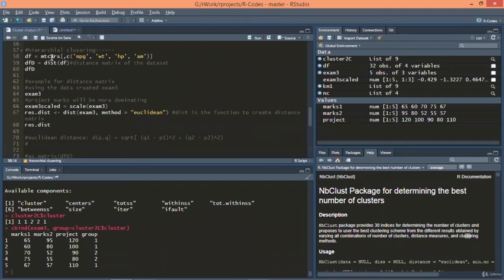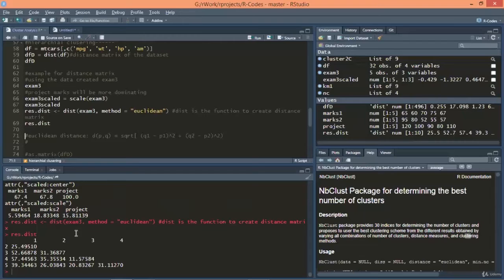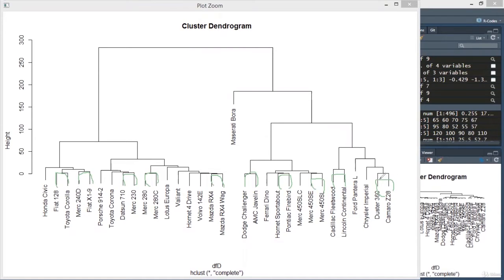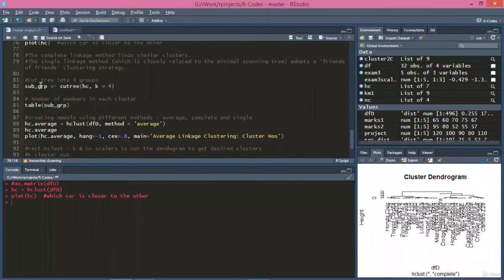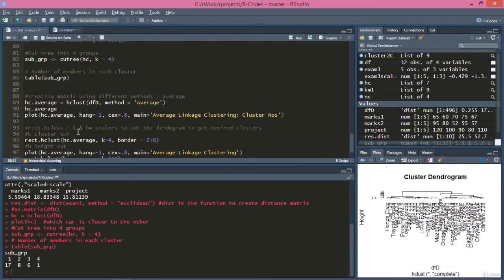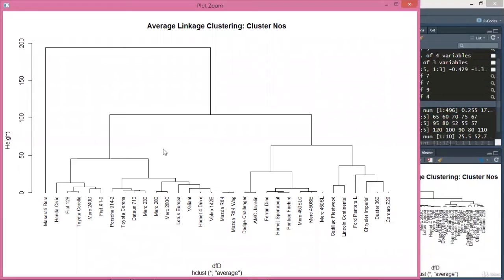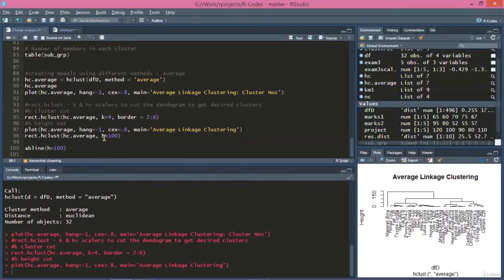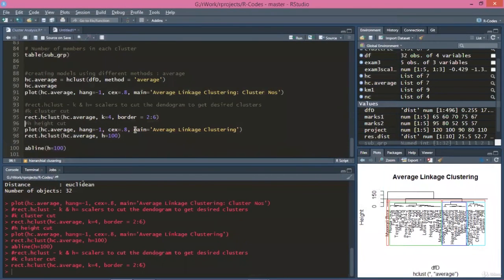150 K Means Model